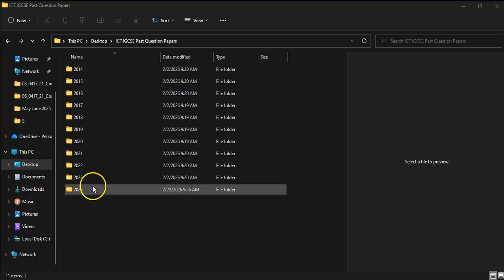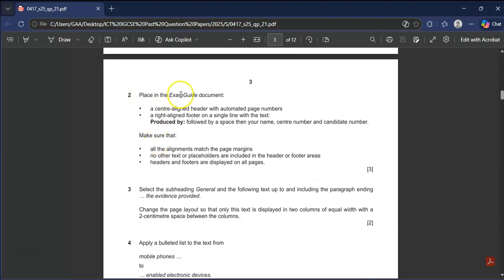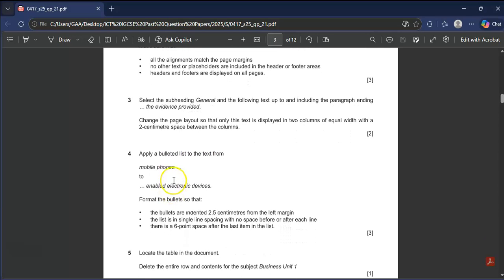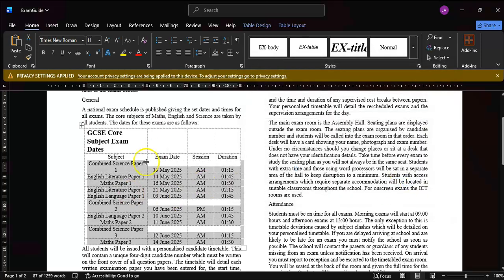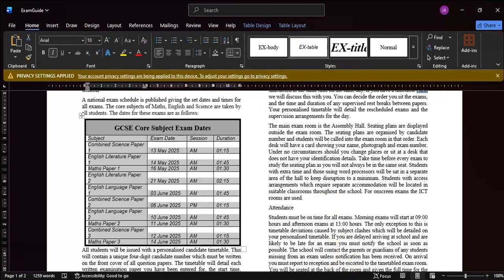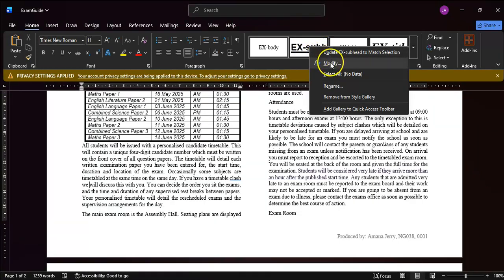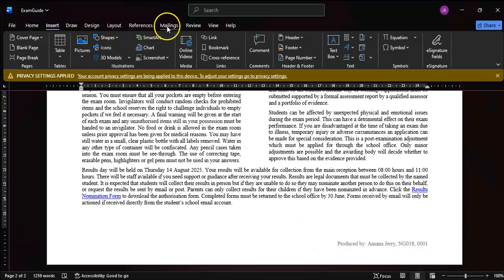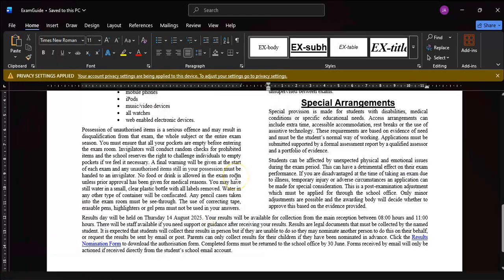MayJune 2025 Paper 21 Document Production